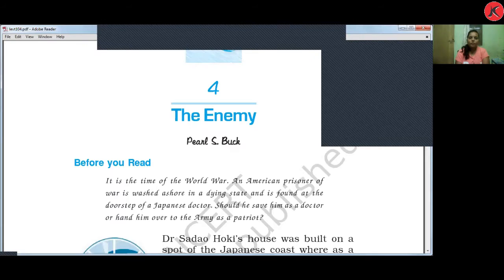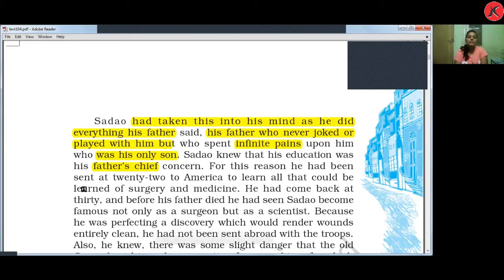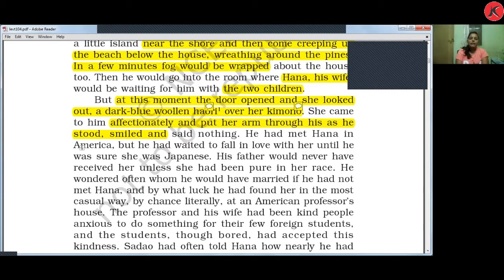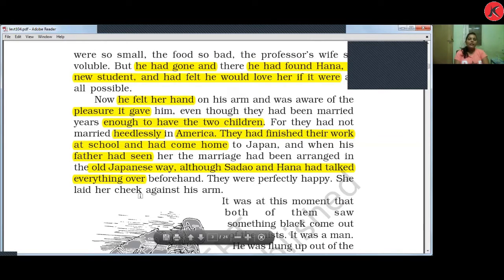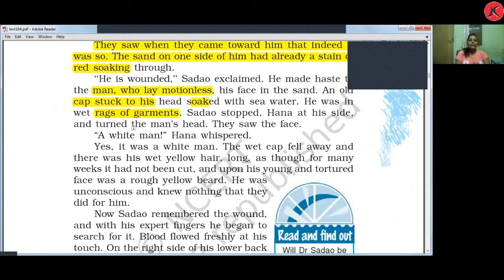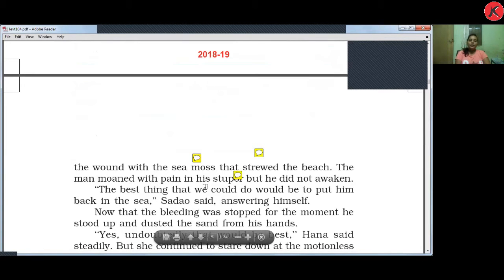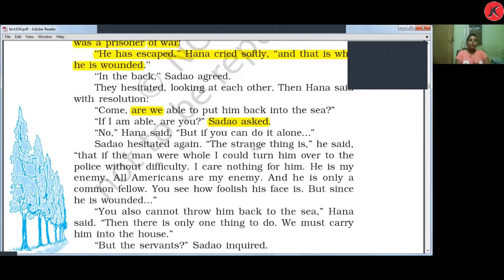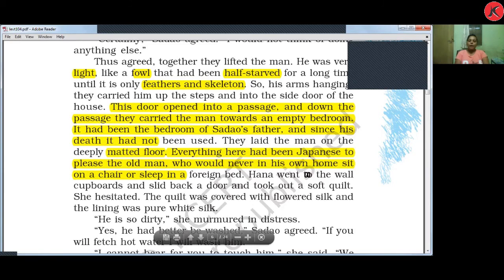CLASS 12 COMM/SCIECNE ENGLISH | THE ENEMY PART 1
THE ENEMY
PART 1